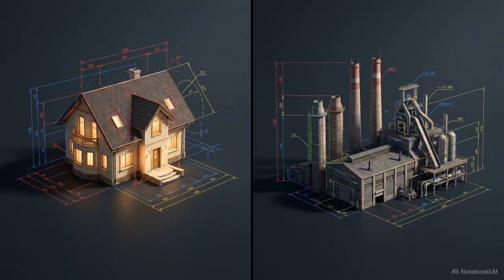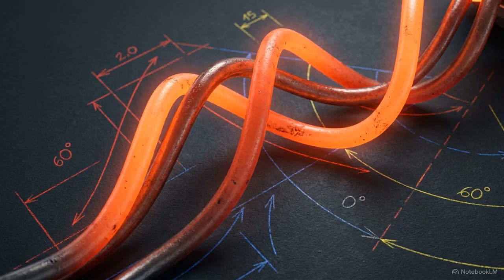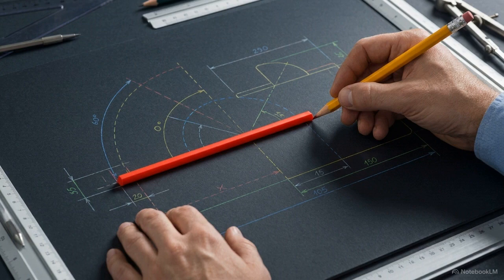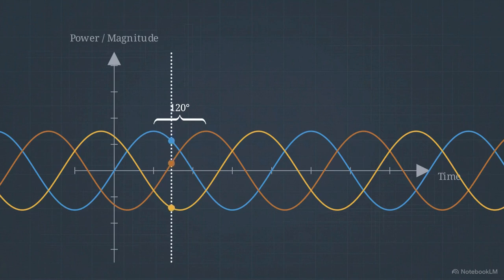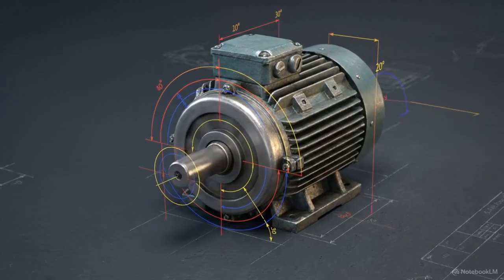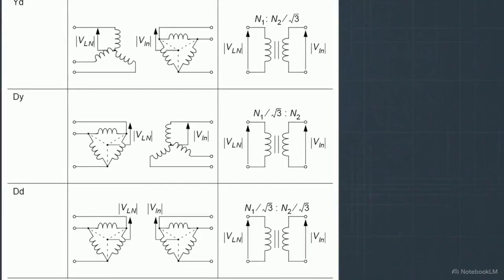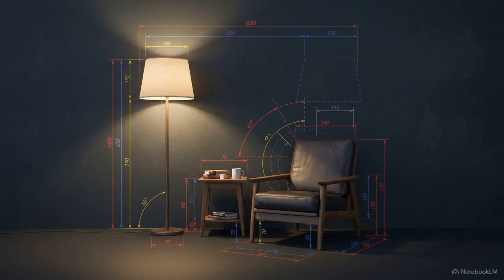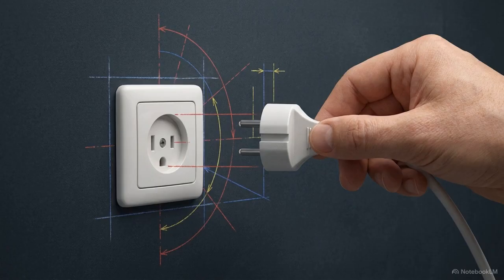Single-Phase vs. Three-Phase Power Explained - The 120-Degree Solution:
Have you ever wondered why heavy industry and municipal infrastructure require three-phase power while standard households only use a single phase? This video breaks down the physical and mathematical divide between these two vital electrical systems.
Single-phase alternating current travels as a wave, meaning the total power mathematically drops to exactly zero every time it crosses the center axis. While this momentary drop is invisible for basic residential loads like a heating toaster, it creates severe mechanical consequences for heavy rotating machinery. Applying single-phase power to massive motors causes uneven torque, severe vibration, and metal fatigue in the shafts and bearings.
Enter the "120-degree solution". By generating and layering three separate alternating currents exactly 120 degrees (or 1/3 of a cycle) apart, engineers created a mathematical workaround that delivers a flat, uninterrupted flow of total power. Because of this precise offset, whenever any single phase drops to zero, the other two phases remain active. This completely eliminates the mechanical "thump," generating smooth, continuous rotational torque for industrial motors.
Watch to learn the mechanics of three-phase power, including:
How unique "Y" or "delta" wiring configurations allow the grid to share return paths, delivering massive amounts of industrial energy using significantly less copper.
How the 120-degree electrical delay naturally generates a continuously rotating magnetic field, meaning three-phase motors are inherently balanced and self-starting.
Why single-phase motors often struggle to start on their own without the help of extra starting capacitors.
Ultimately, you will see how these two systems work in perfect symbiosis. Single-phase circuits keep residential wiring simple to provide the light we need in our living rooms, while the continuous, balanced force of three-phase power drives the heavy infrastructure of the modern world.